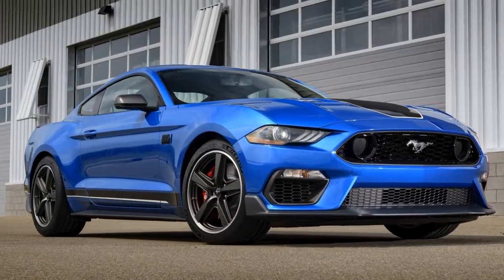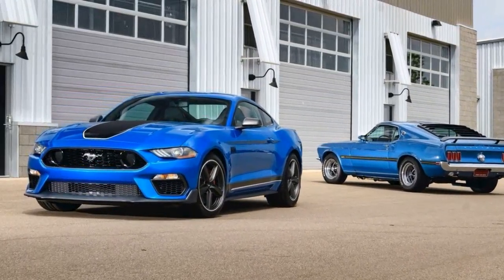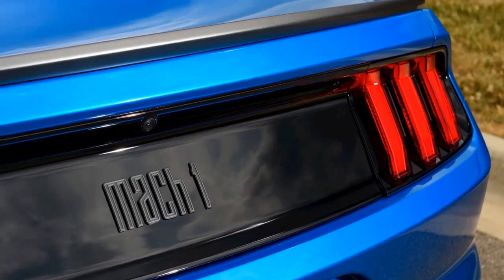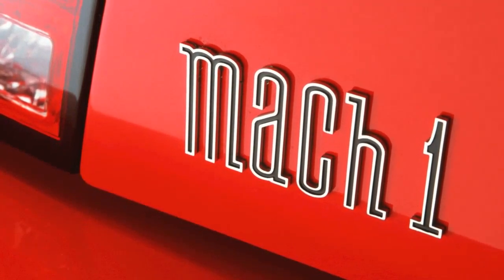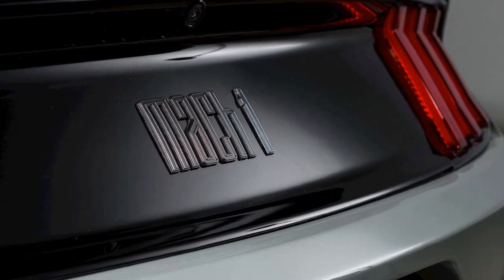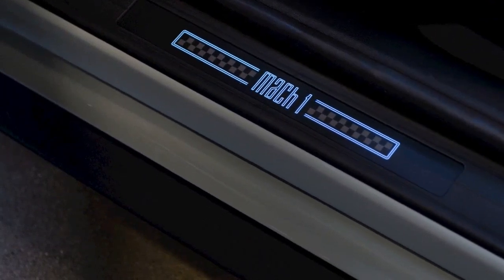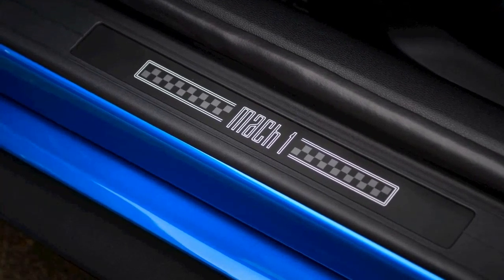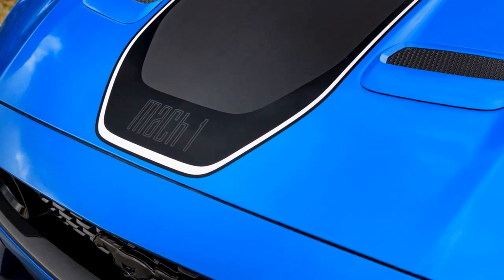2021 Ford Mustang Mach 1 Logo Was Designed To Look Timeless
While Ford engineers were hard at work developing the all-new Mustang Mach 1, the carmaker’s design exec Dave Mahoney and his team of graphic designers were trying to figure out what to do with the logo. In the end, they drew inspiration from their design colleagues and came up with a bolder sans-serif font for a more modern look. Meanwhile, the playful letter styling with the downsized lowercase “h” served as a nod to the original. “From a brand standpoint, that vintage Mach 1 logo has such a classic look, there was a lot we